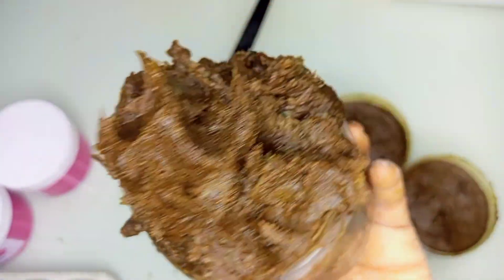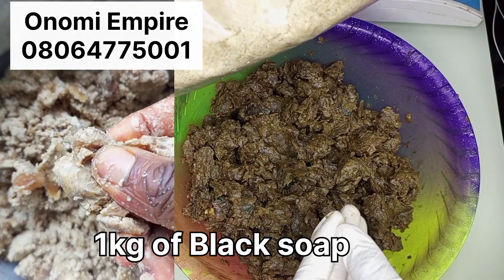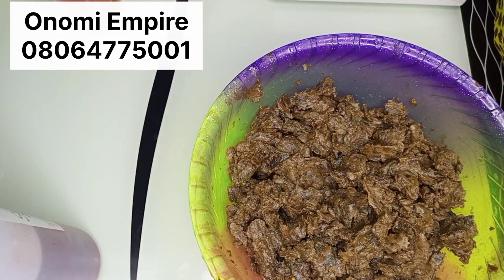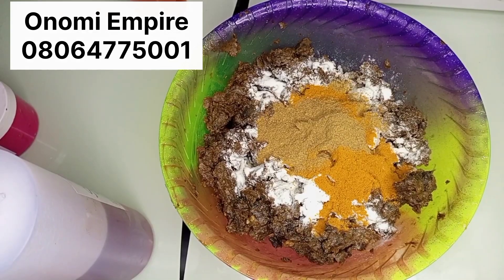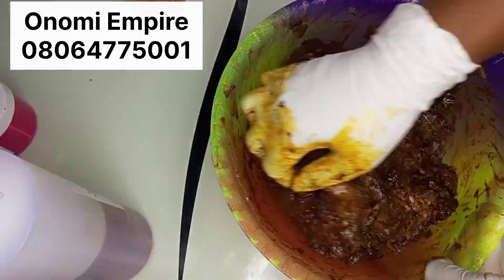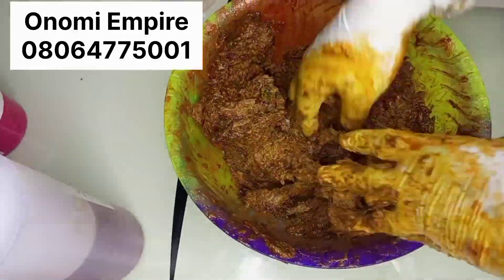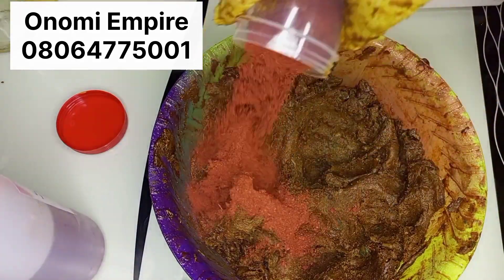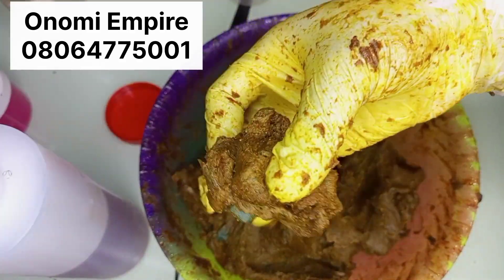HOW TO MAKE AN AFRICAN BLACK SOAP FOR GLOWY SKIN | BEST simple Organic black soap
WELCOME TO MY CHANNEL, My name is Onomi aka Princess Joanna, am a Laboratory Scientist also a skincare and hair care formulator, a cosmetic chemist, This channel will be more about DIY creations for both natural and Promixing production, product recommendations, Health Tips and health related issues and many more.